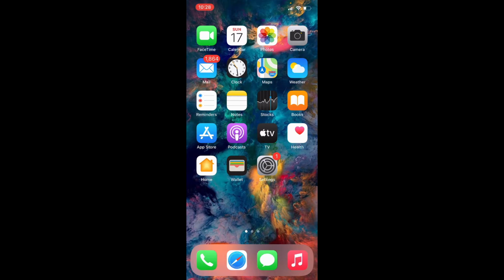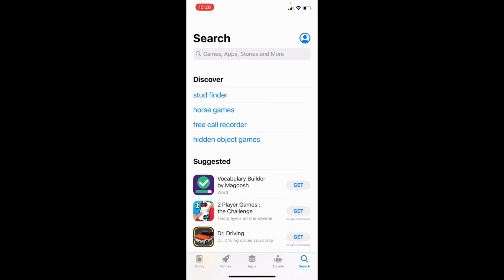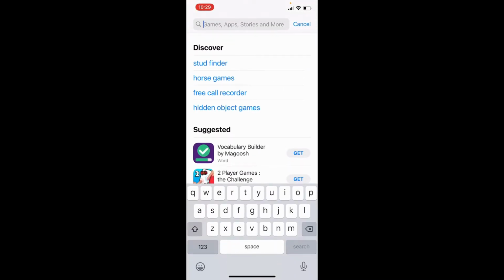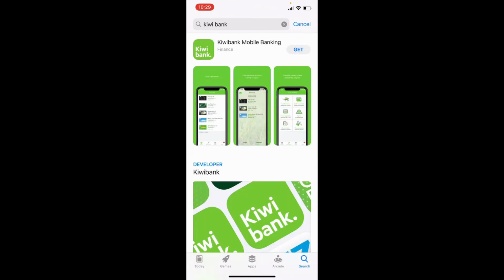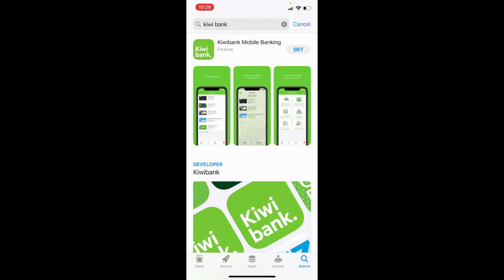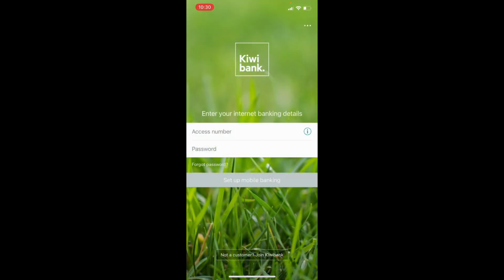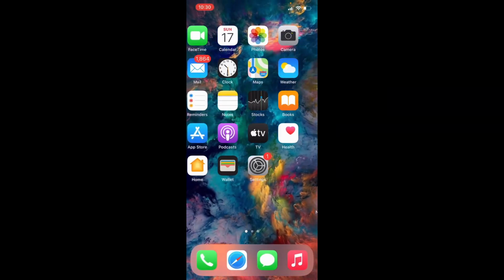How to Download Kiwi Bank Online Banking App on iPhone | kiwibank.com Login 2022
Want help installing Kiwi Bank app on your iPhone? Then watch this video.
This video will guide you step by step on how you can easily download and install the Kiwi Bank App on your iPhone (ios device).

Just watch the tutorial video till the end and file the simple steps shown and you will be able to download the kiwi bank app in no time.

CHAPTERS
0:00 - Intro
0:25 - How to Download Kiwi Bank Online Banking App on iPhone
1:04 - Outro